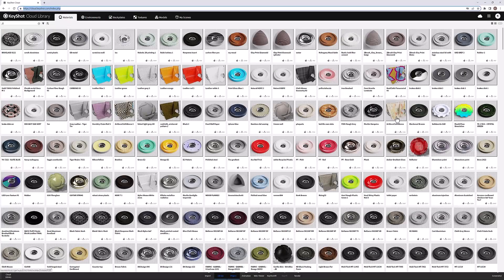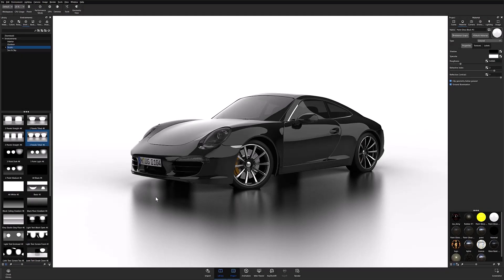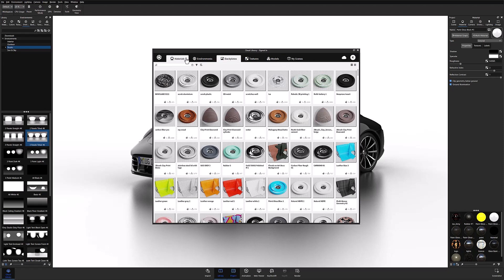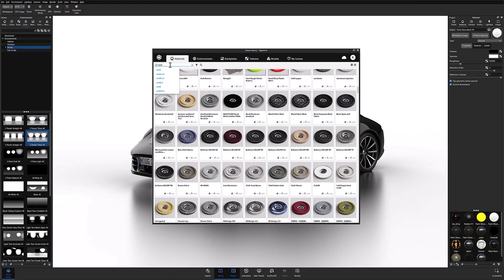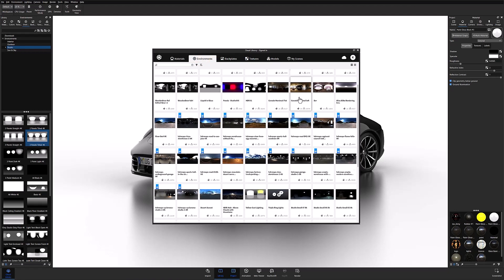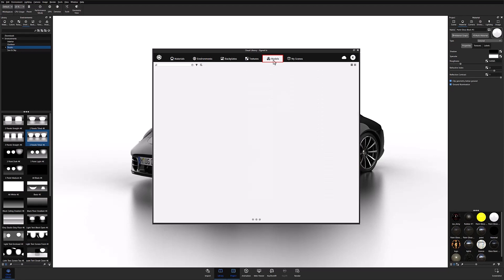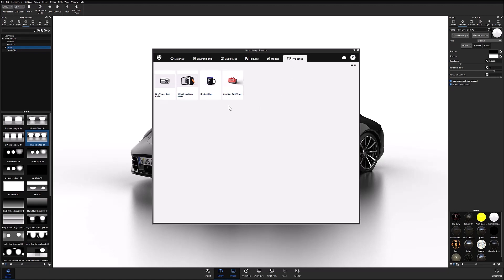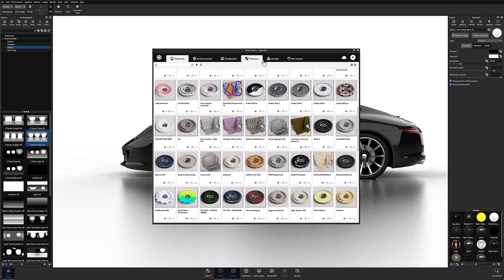How to Get Started with KeyShot - Using KeyShot Cloud Library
In this video, we'll look take a look at KeyShot Cloud Library and learn where we can find extensive asset libraries to help with our KeyShot projects. Aside from KeyShot's default libraries, The Cloud Library provides a great resource that further expands the materials, environments, backplates, textures, and available models you can use for your projects.